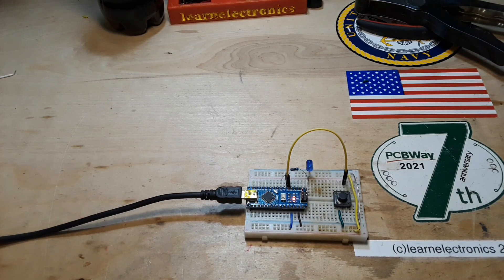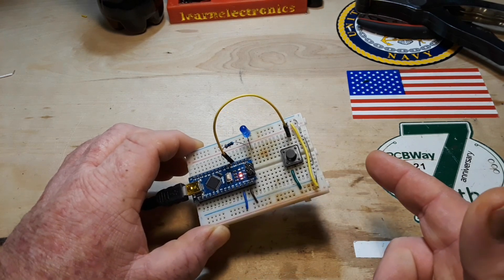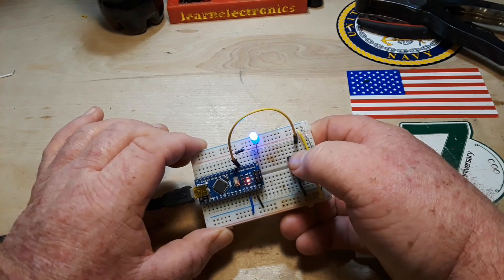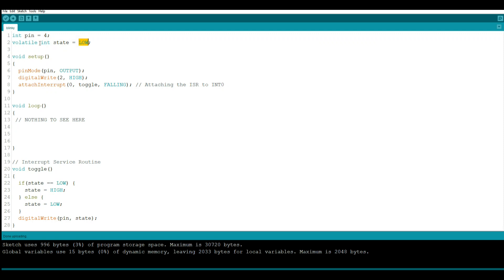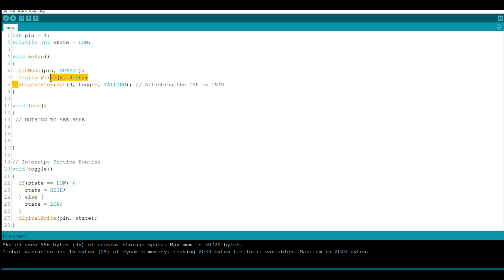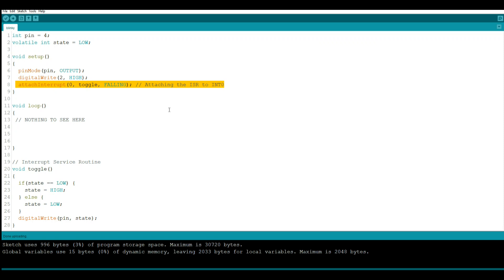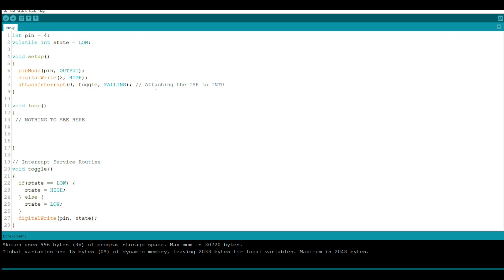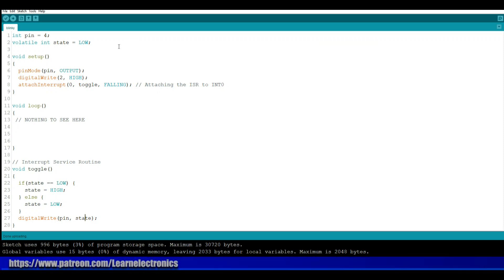Arduino Foundation Series: What is an Interrupt?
In this video we look at setting up an interrupt to act as a toggle switch. The ISR (interrupt service routine) is unaffected by what is going on in the LOOP section and will react when ever the button is pressed.